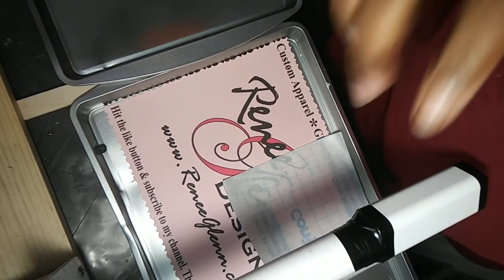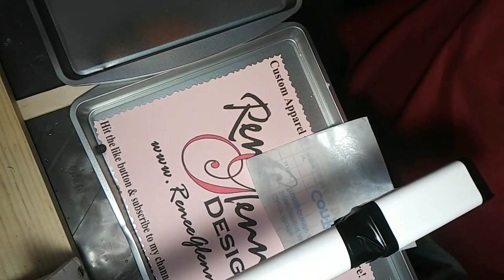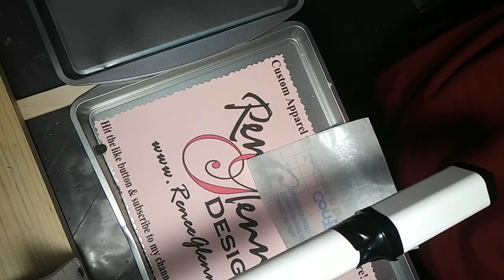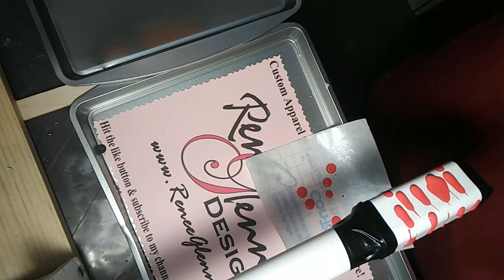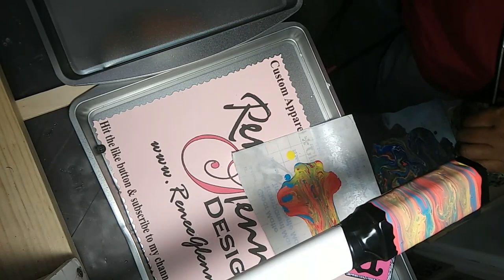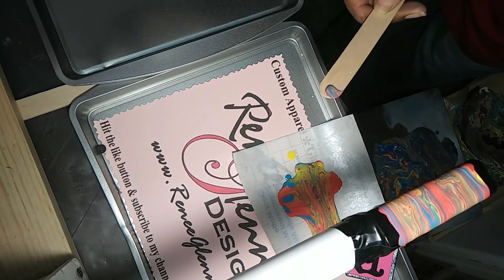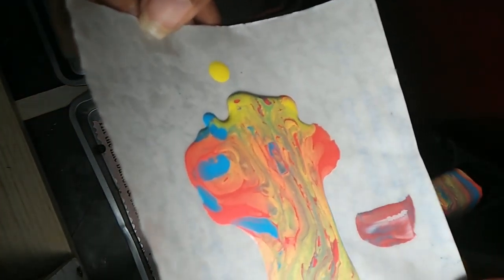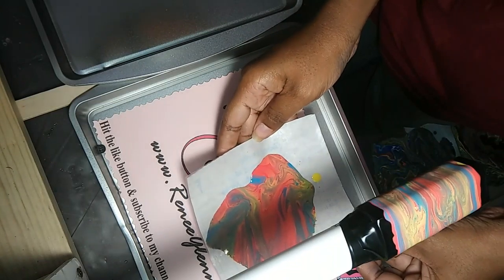Dirty poured battery pack